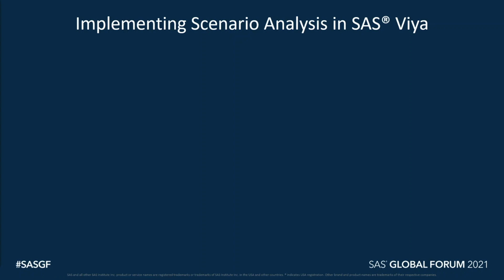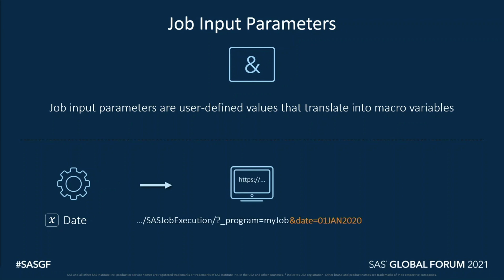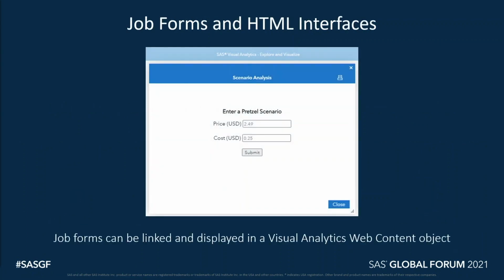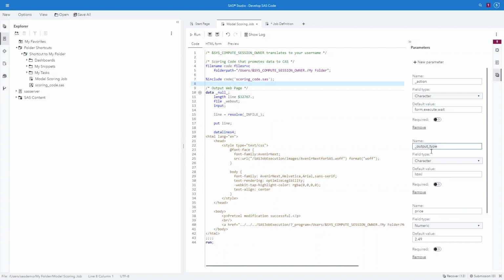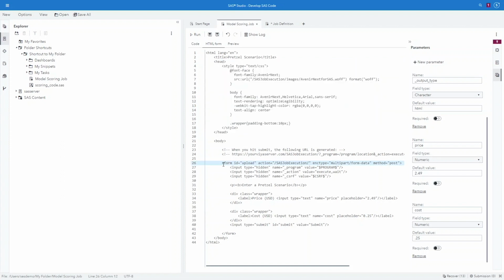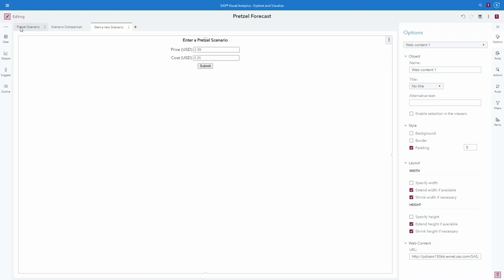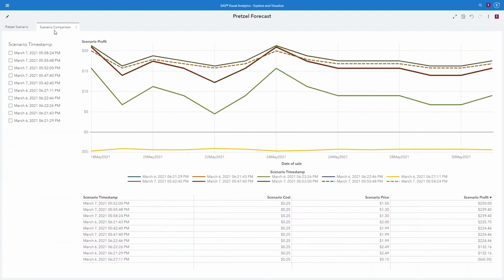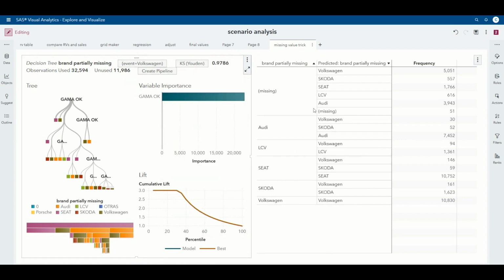Modernizing Scenario Analysis With SAS Viya and SAS Visual Analytics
Data scientists and statisticians spend months perfecting their models and presenting results. Whether it’s running in SAS, Python or R, model results need to go somewhere where someone can consume them. Even the best models have little value if a decision maker can’t see them, or worse, understand them. To make greater use of models, decision makers need more than just the daily numbers. They need to find out how the results will change under varying scenarios. This task is trivial for a data scientist; simply write a program to change the numbers and run a scenario. However, not everyone is well-versed enough in a programming language to do that. To quickly get scenario analysis functionality out, data scientists typically place parameter estimates within a carefully crafted spreadsheet and send it to decision makers. This inevitably results in multiple, scattered versions of files that float around the company, forever to be lost to the ethos of email and shared network drives. With SAS Viya and SAS Visual Analytics, all scenario analysis and visualizations take place from one location. So everyone has access to not only view current results, but also to produce scenarios, score data and run the most recent version of models in both SAS and open source languages. This presentation discusses methods in SAS Viya and SAS Visual Analytics that allow data scientists, stakeholders and executives to run their own scenarios to produce better data-driven decisions.

PRESENTER:
Arne Cordes, Volkswagen Financial Services Spain
Stu Sztukowski,  Analytical Consultant, SAS
SESSION ID: 1123
TOPIC: Analytics
INDUSTRY: Financial Services and Banking, Marketing
AUDIENCE: Analyst, Data Scientist, Programmer
SKILL LEVEL: Advanced